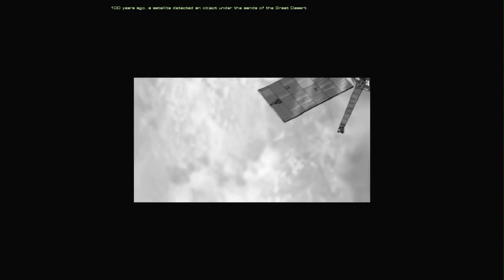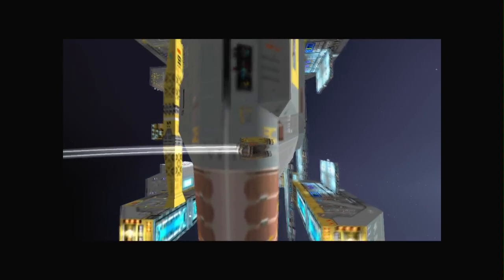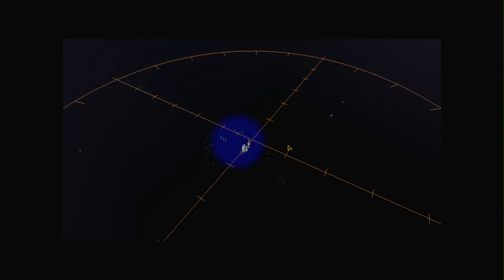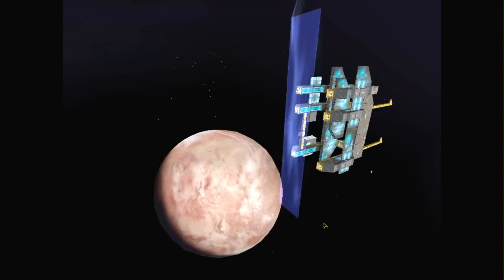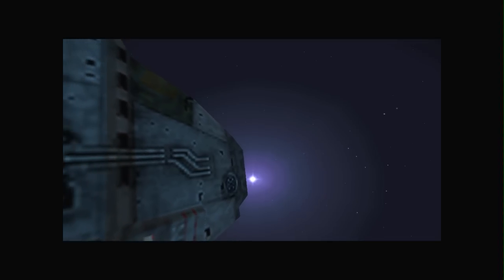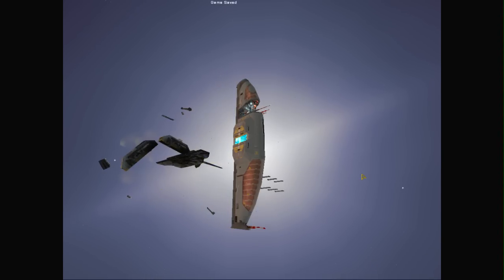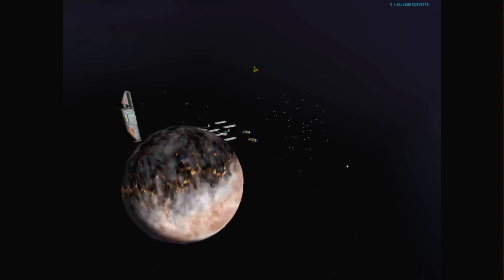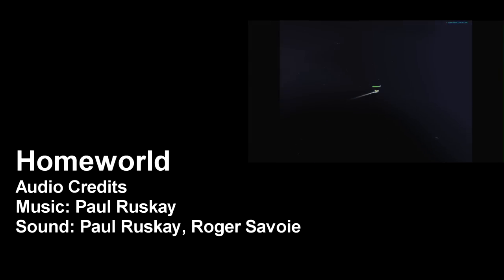Homeworld Game Audio Analysis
101 games you must listen to before you die: Homeworld. The 1999 release of Homeworld redefined the RTS genre with outstanding graphics and outstanding sound. In this analysis we take a close listen to what was done right in Homeworld.